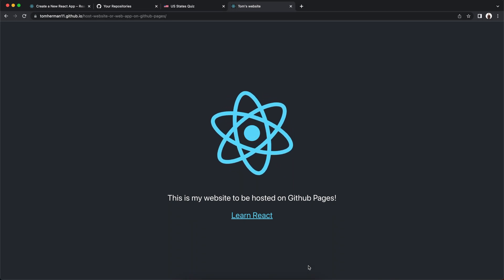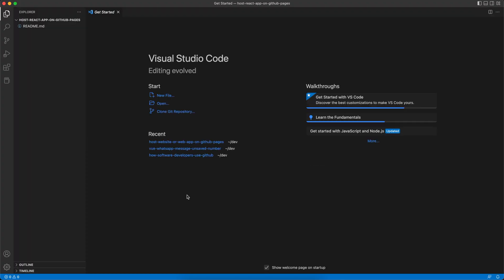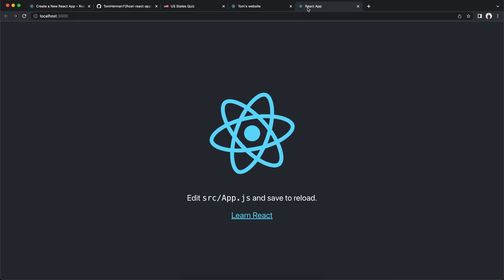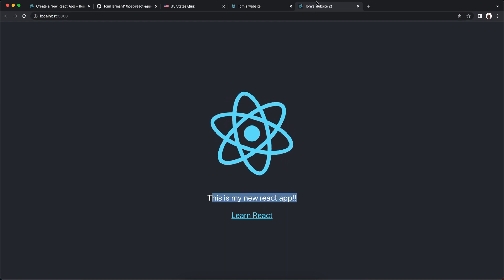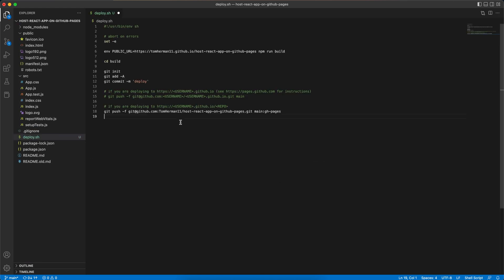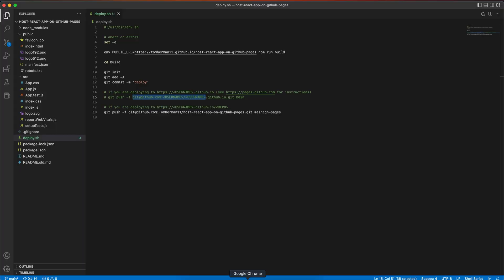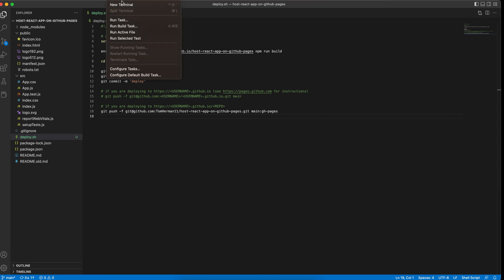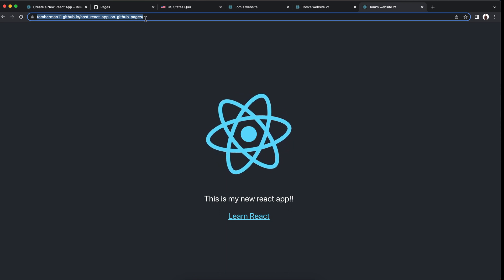How to Create a React App and Host it on Github Pages (It's Free!)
The script I use in the video to upload the React app to Github Pages:
#!/usr/bin/env sh

# abort on errors
set -e

env PUBLIC_URL= npm run build

cd build

git init
git add -A
git commit -m 'deploy'

Chapters:
0:00 Intro & Examples
0:27 Create a new public repository in Github
1:10 Create a React app
3:30  Check Pages settings in Github
4:14 Deployment script to Github Pages
6:56 Results